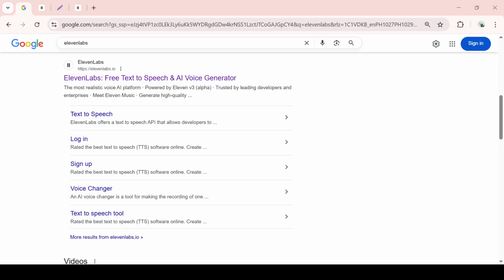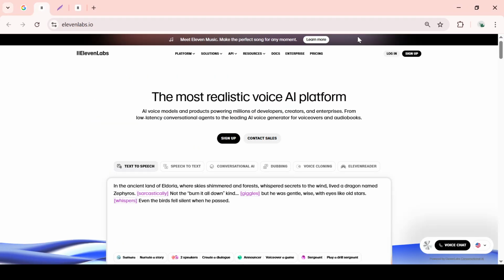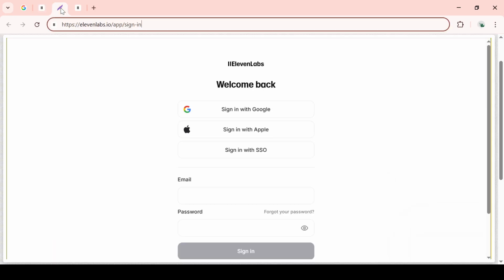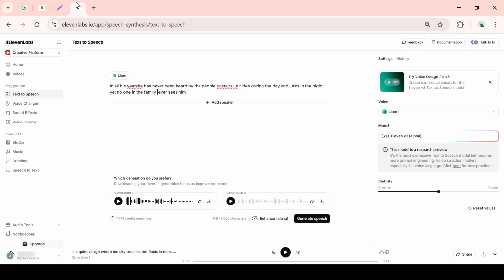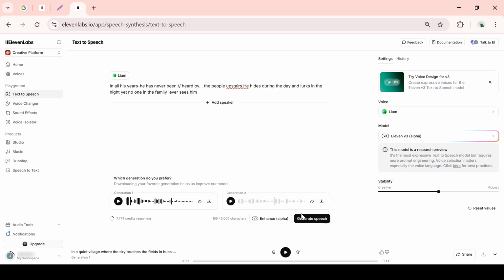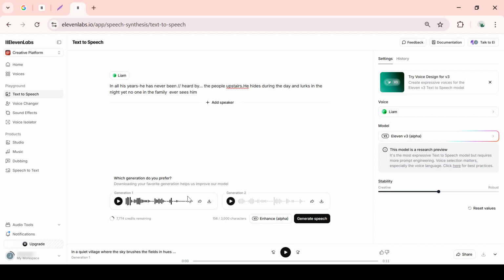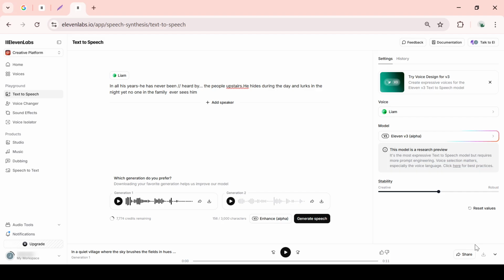How to Make ElevenLabs Pause [2026 Full Guide]